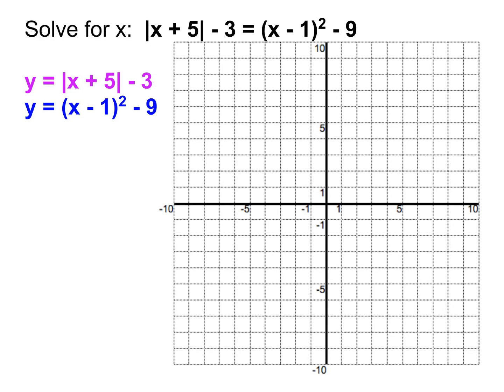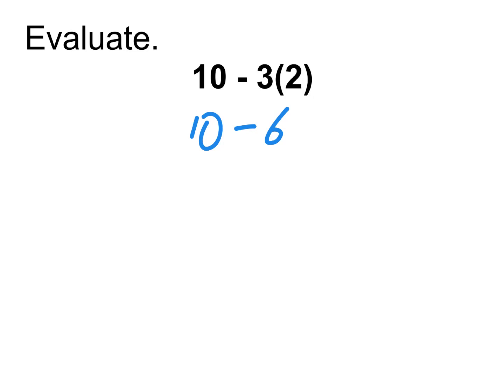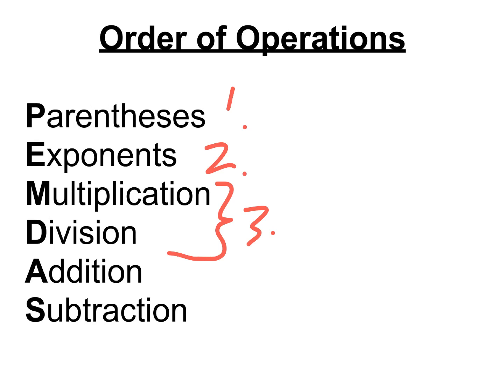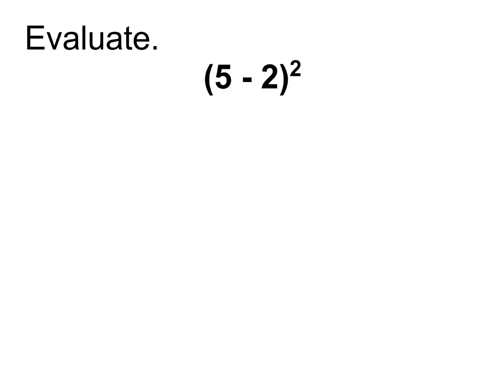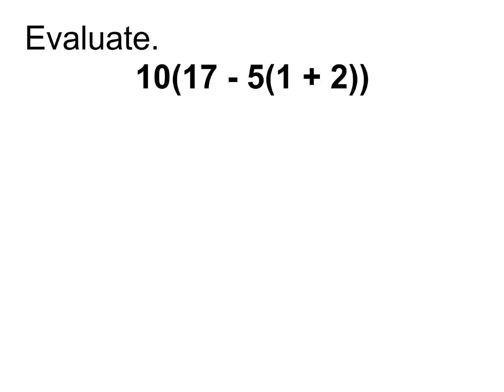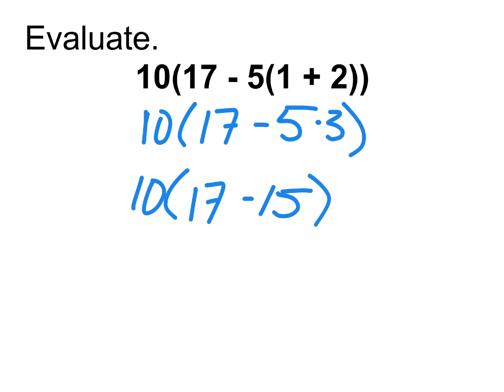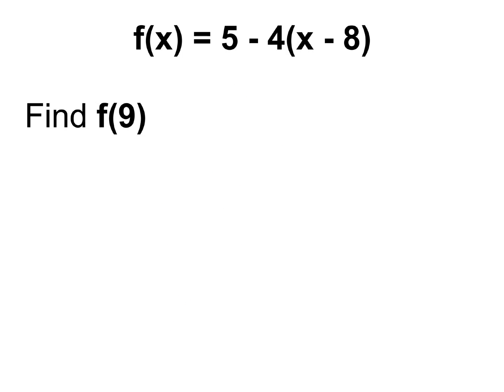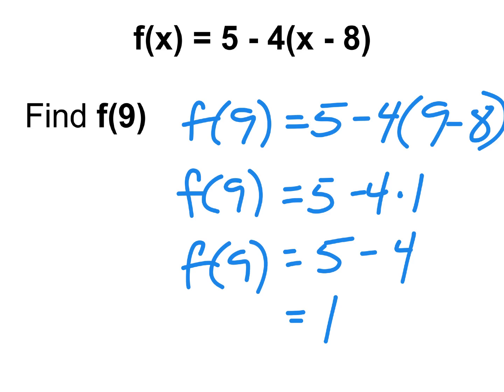Order of Operations (10/6)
Order of operations with graphing practice.